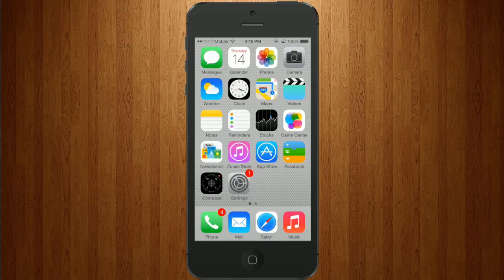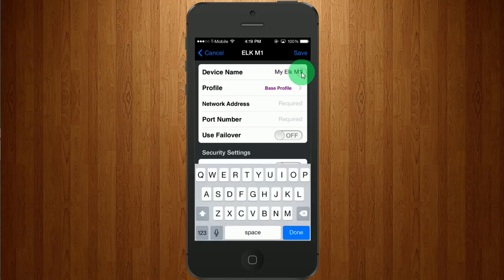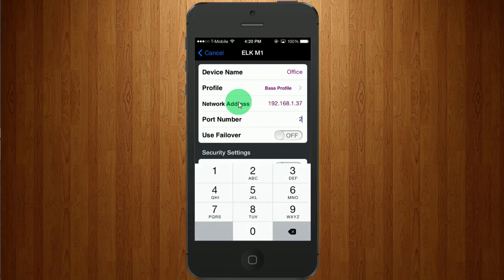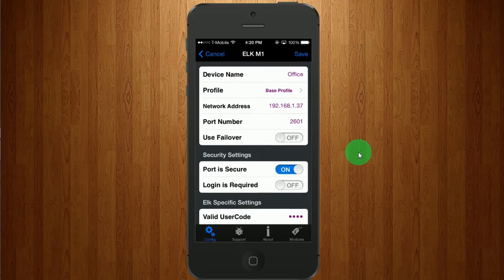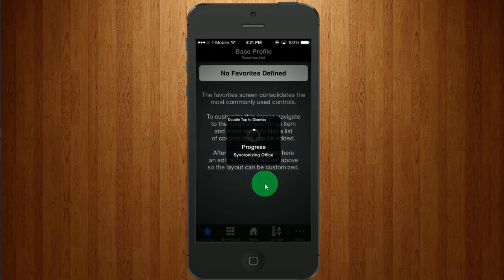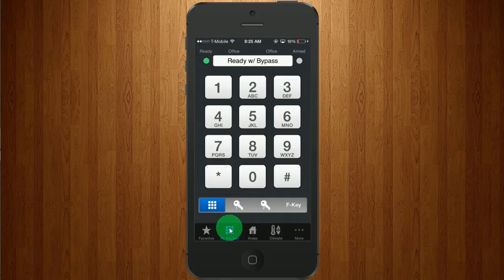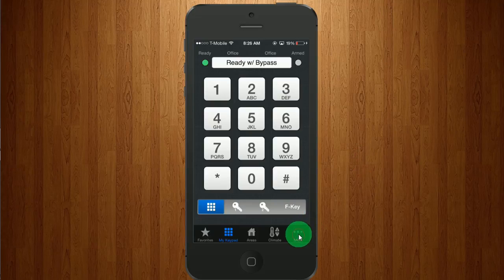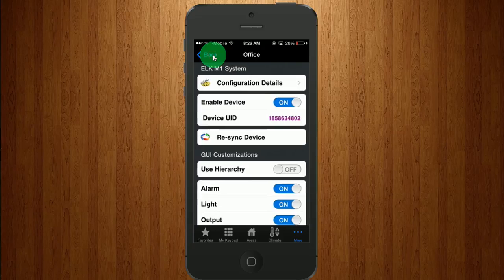How to Set up ELK App on the iPhone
This tutorial shows how to setup the M1 Ekey app on the iPhone for remote control of the ELK alarm system.